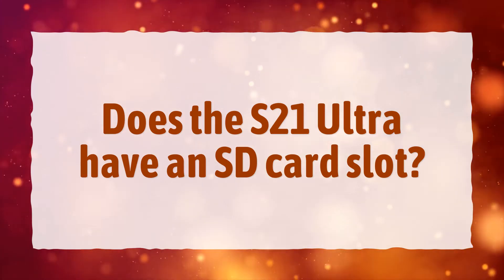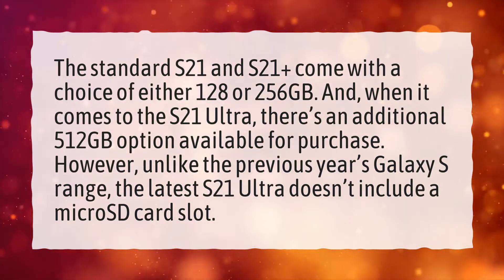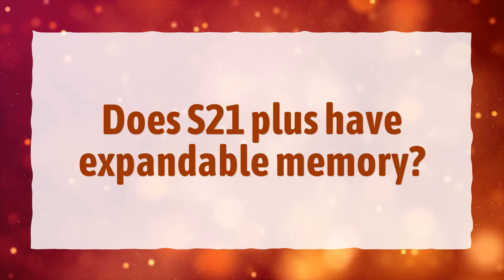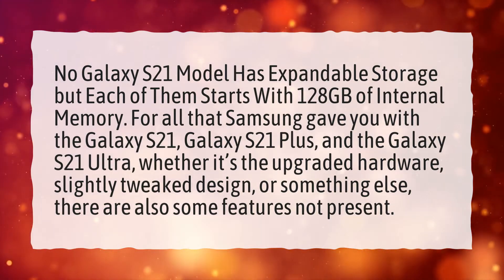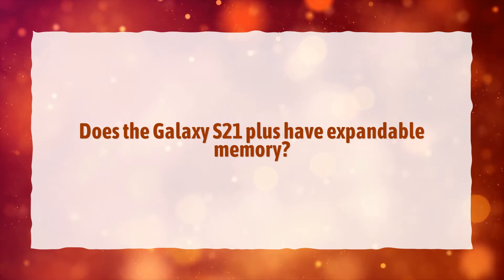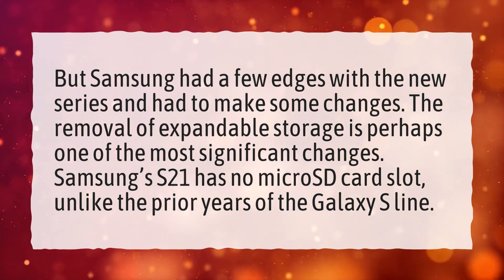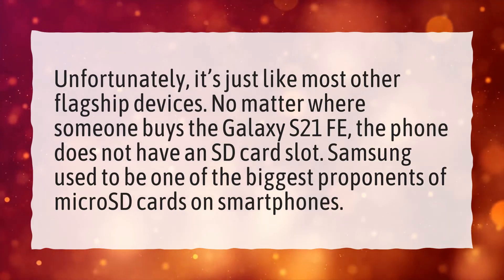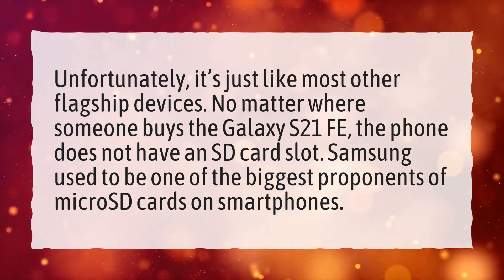Does the S21 Ultra have an SD card slot?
More About Does The S22 Ultra Have Expandable Memory • Does the S21 Ultra have an SD card slot?